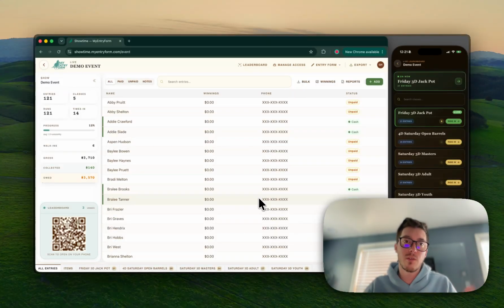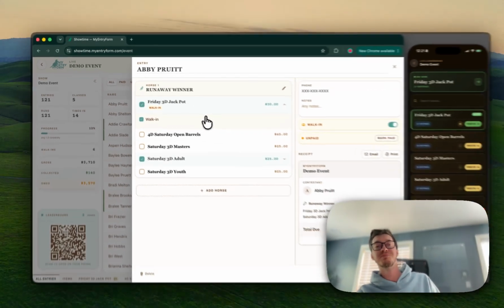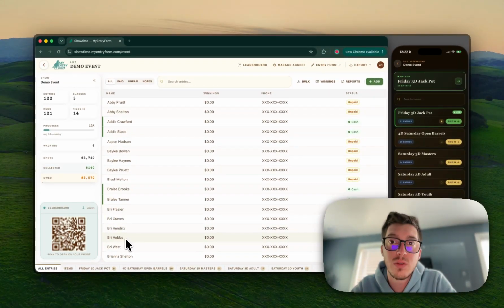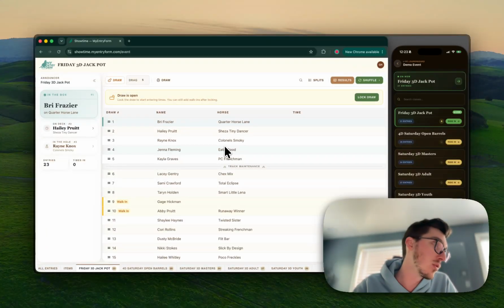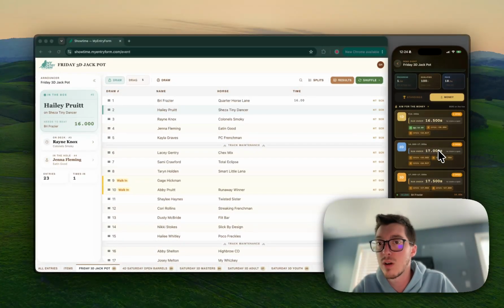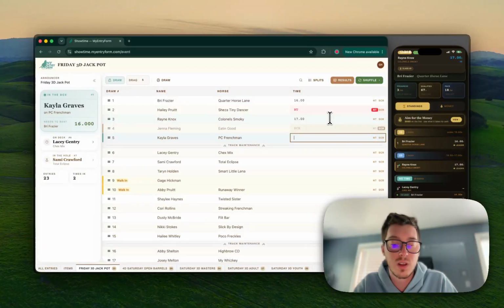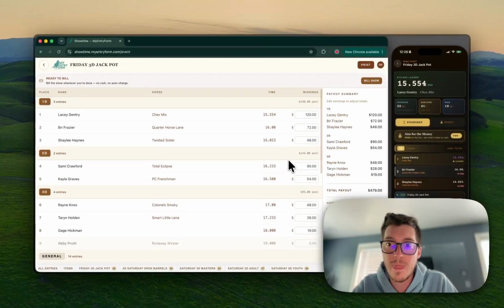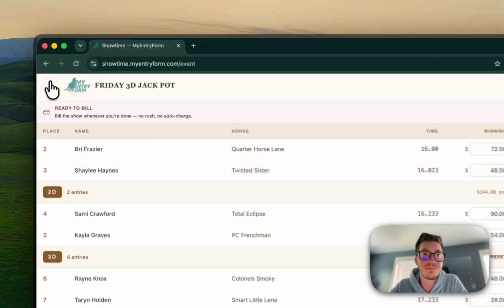Showtime Walkthrough June 2026